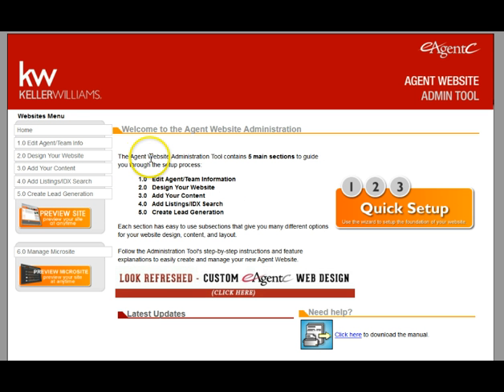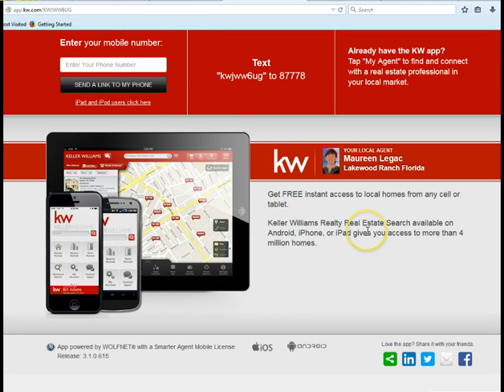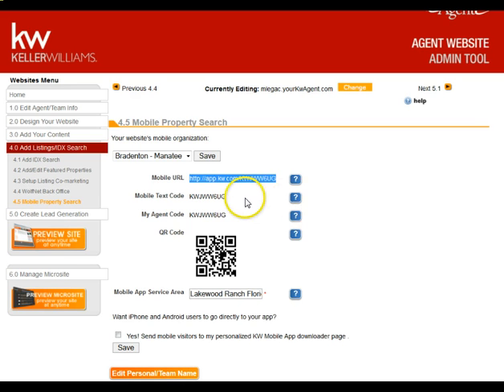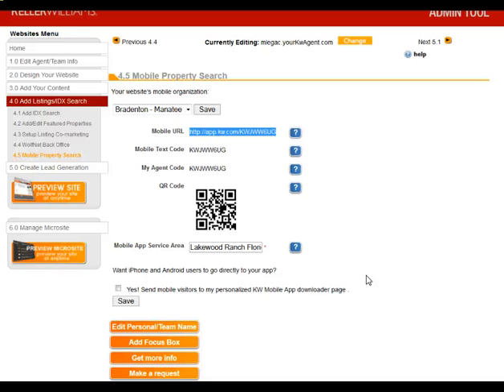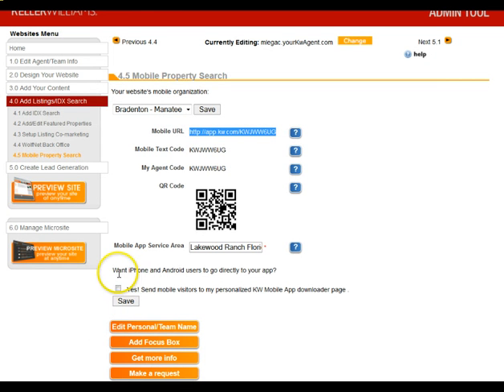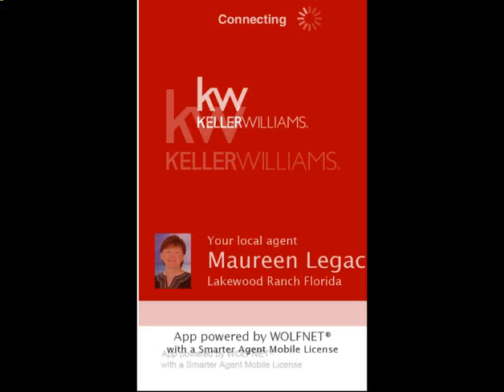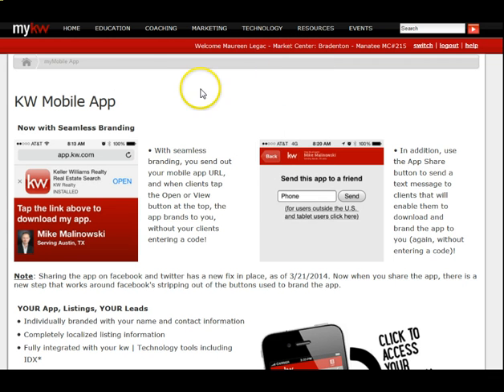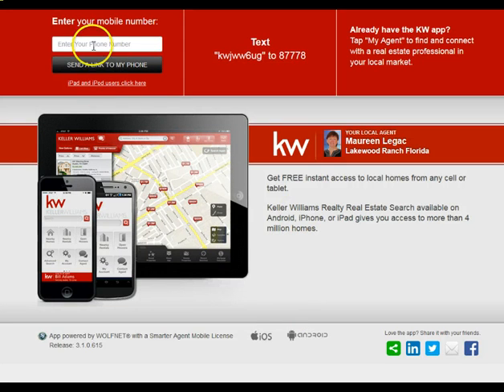21 Days 2014 Day 15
This video discusses the KW Mobile App - how to find your app, what is needed in setting it up and how to use it to get folks to register for your app at an Open House.  The KW Mobile App is tied to eAgentC so make sure you have your Wolfnet IDX set up!